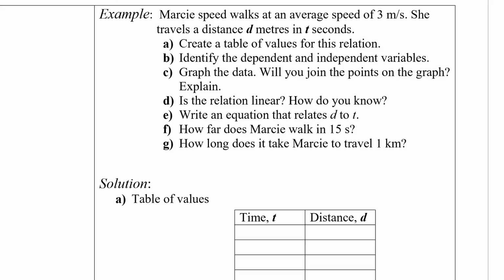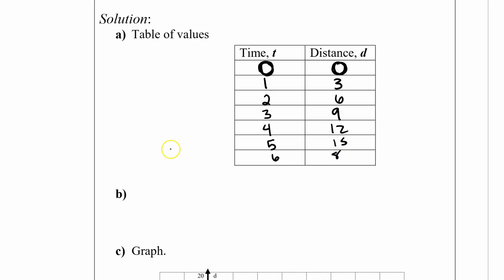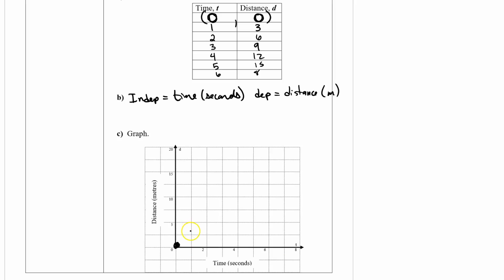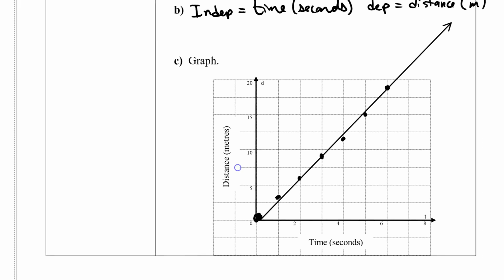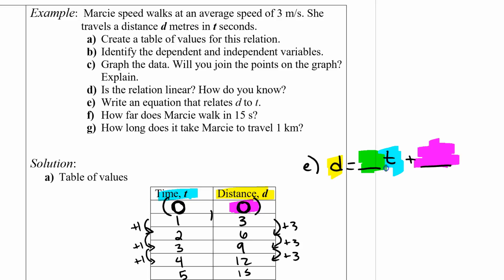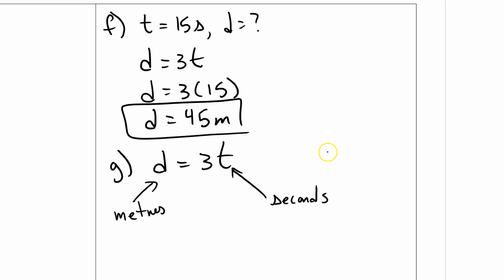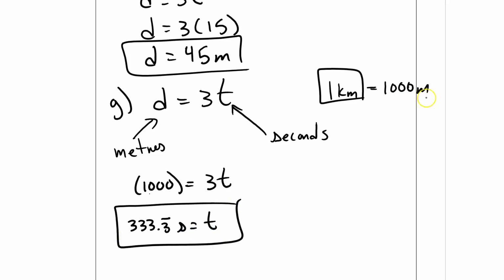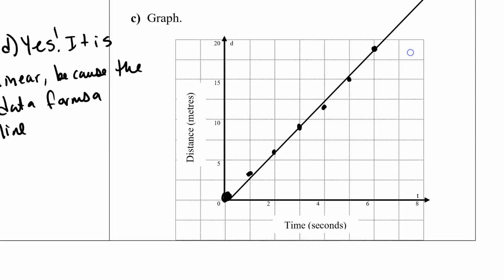6 4 Linear Relations continued 2